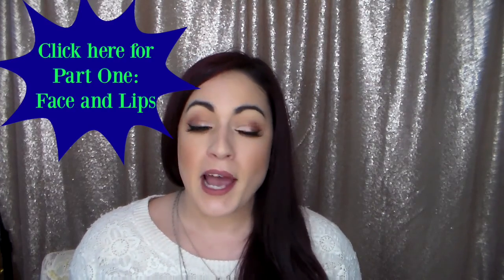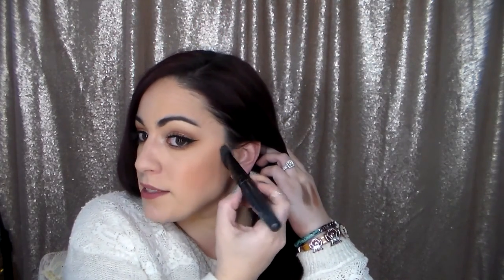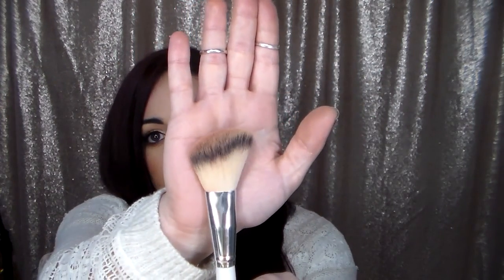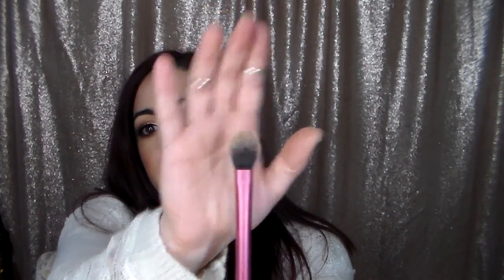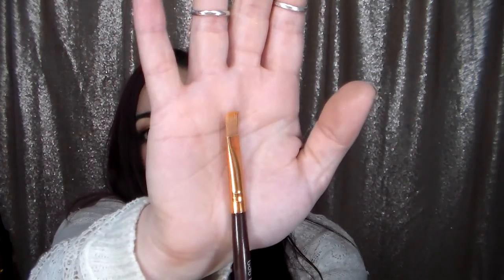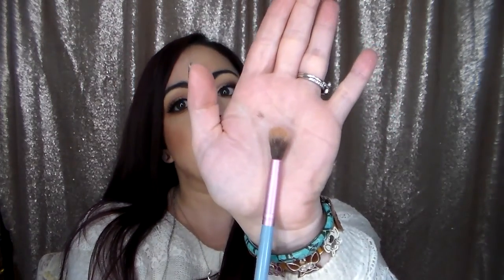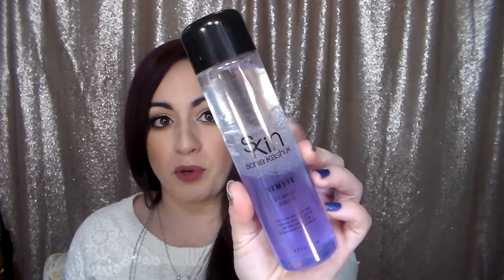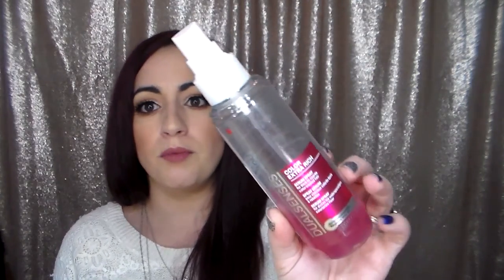Most Reached for Products of 2015 Part 3: Randoms II MakeupMinnie83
My Loves!!
Here is the final part of my Most Reached for Products of 2015!!

xoxo
Melissa

 Flat Eyeshadow Brush: I don't know the brand of these sorry :(